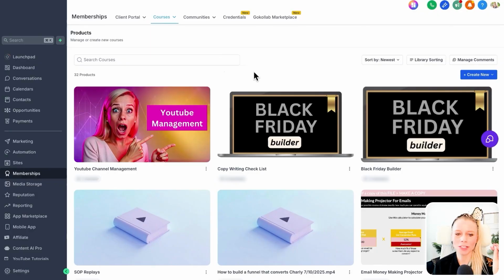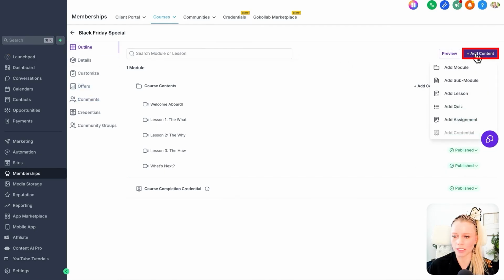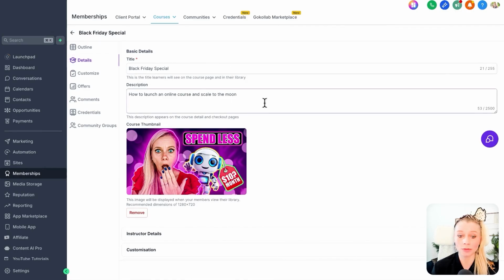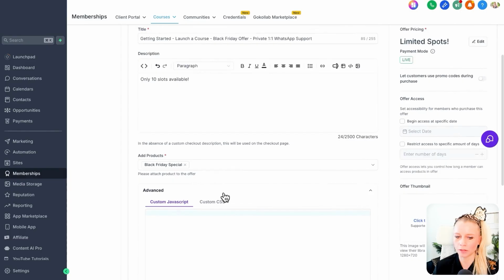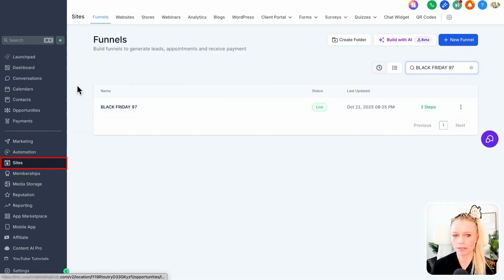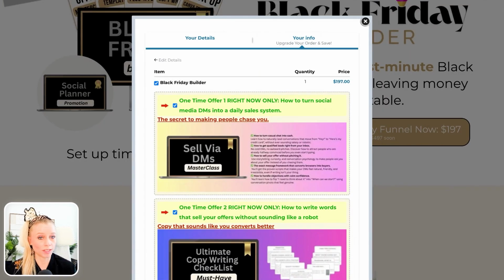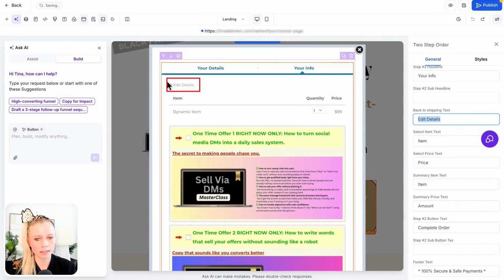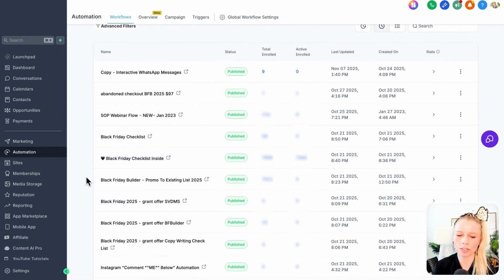How to Create an Online Course (Memberships, Courses & Funnels) - COMPLETE WALK THROUGH